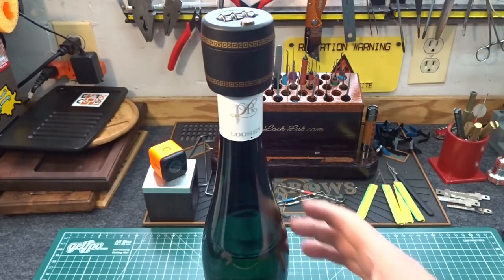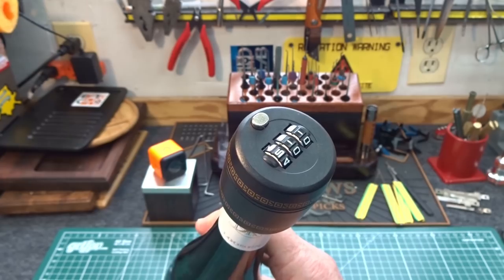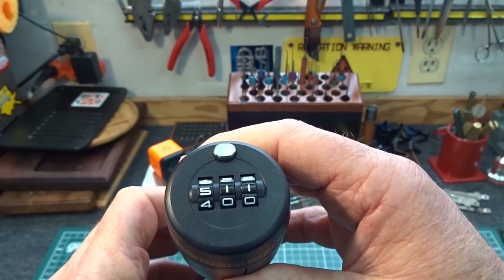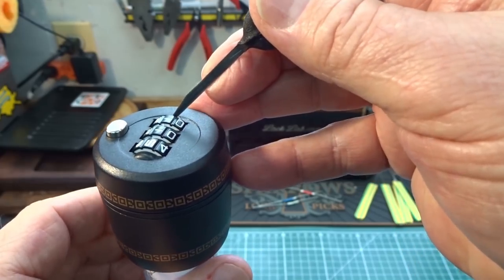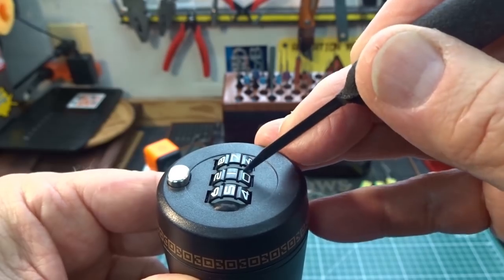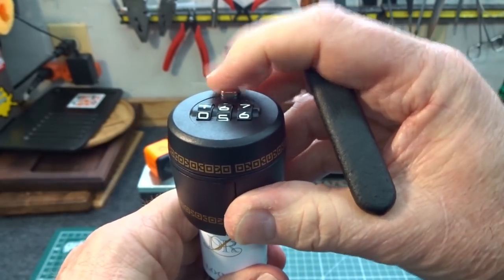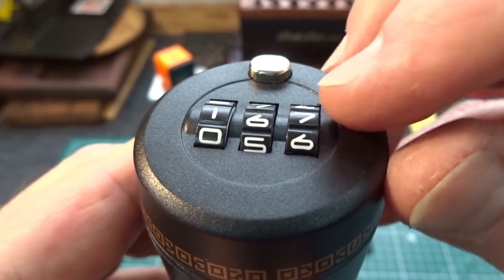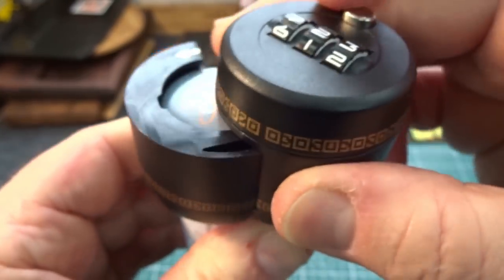(1214) Bottle Lock Defeated! Free Liquor for Life!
Bottle Lock Defeated!  Free Liquor for Life!  I found this bottle lock on Amazon and it is the same as the one my FIL uses, so free liquor for life!  At least until he catches on...

Outro Music